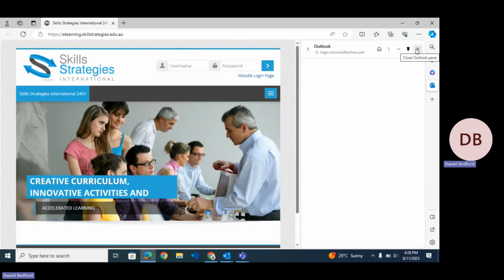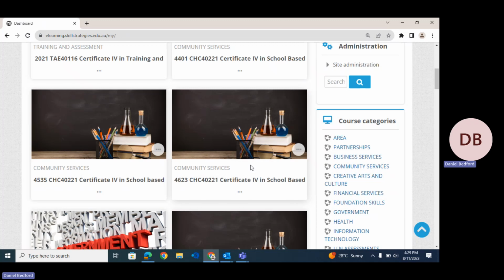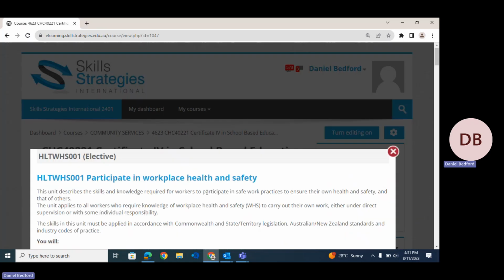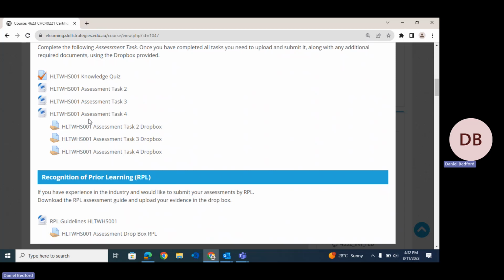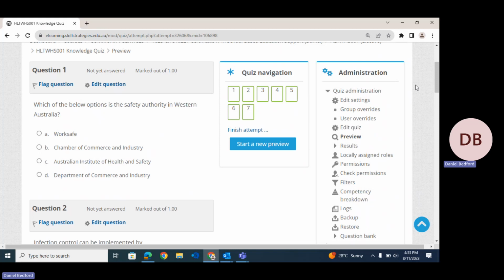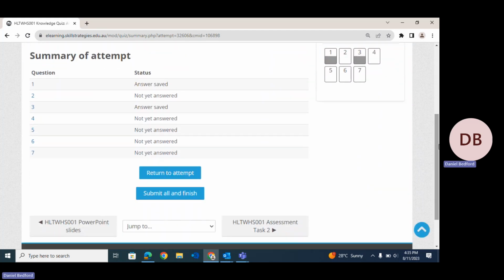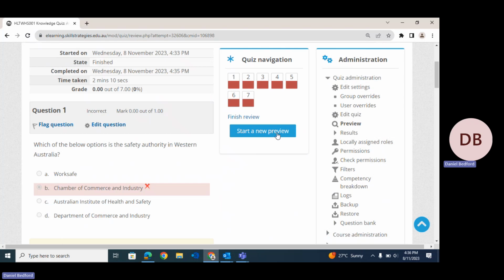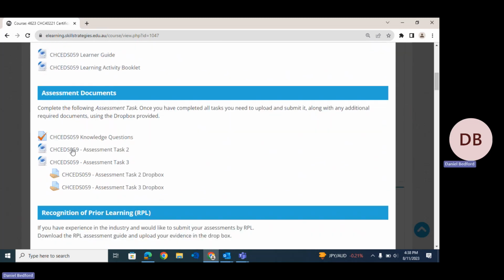Video tutorial Online platform 20231108 162709 Meeting Recording